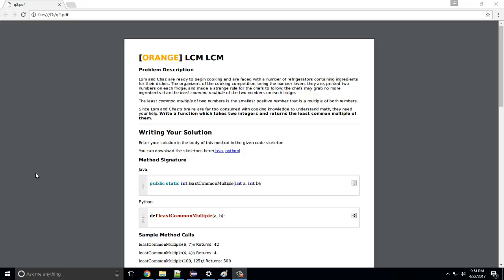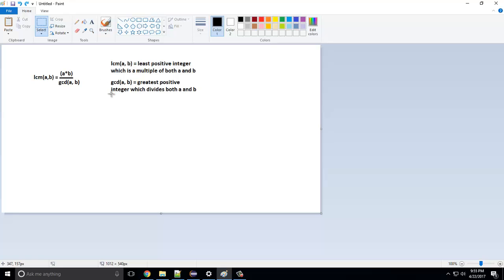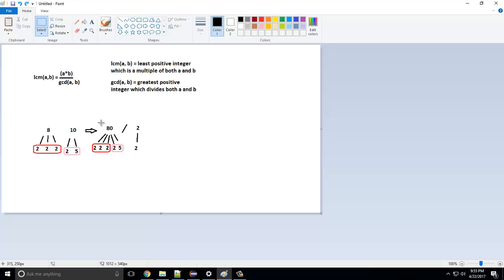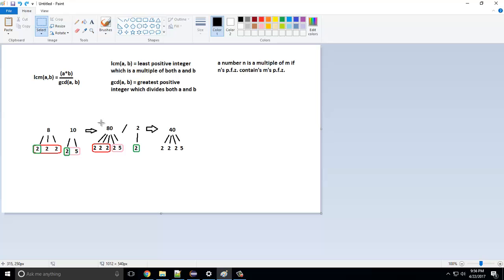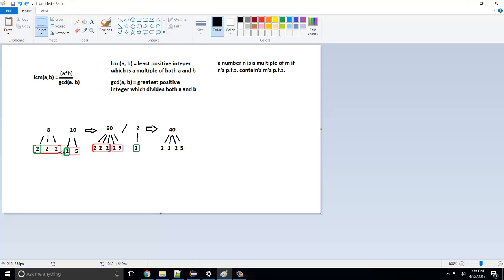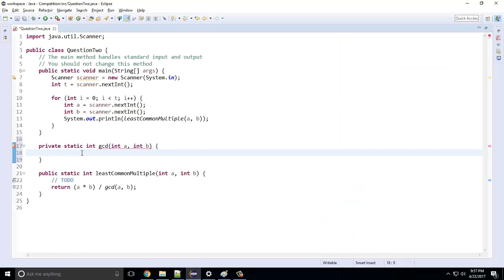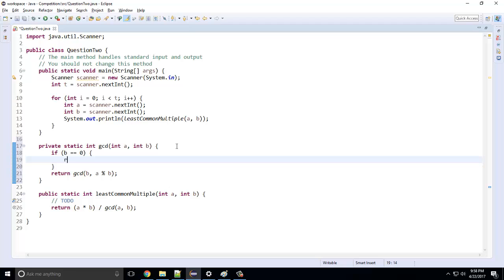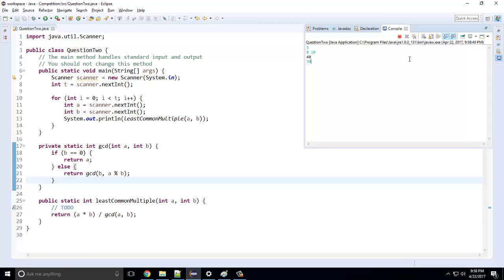LCM LCM (#2) | MU Spring Programming Competition 2017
Java code to solve "LCM LCM" from the 2017 ACM/UPE Marquette Spring Programming competition.